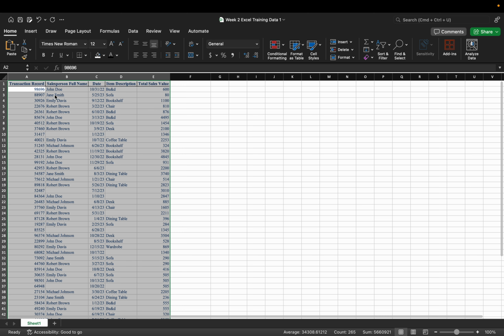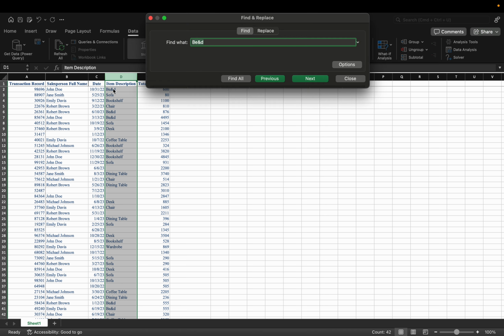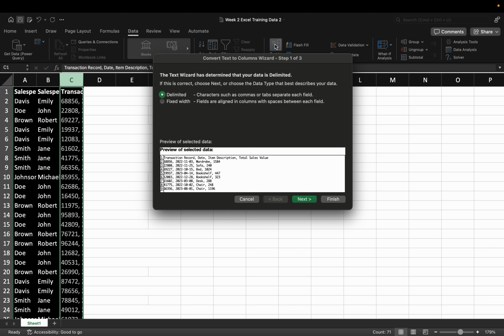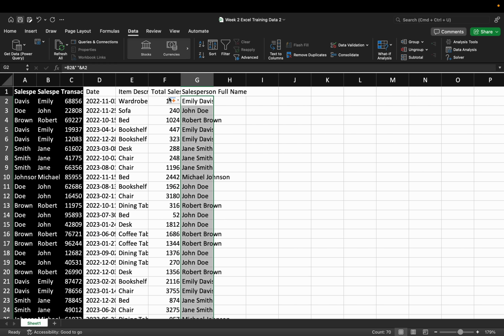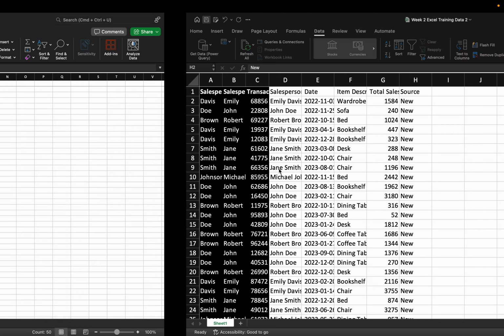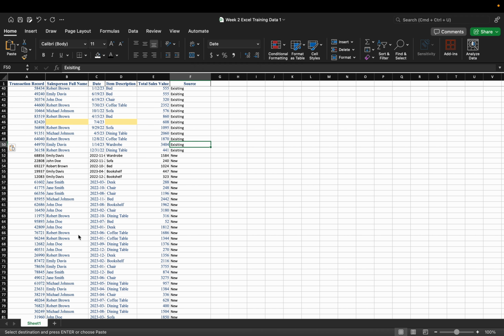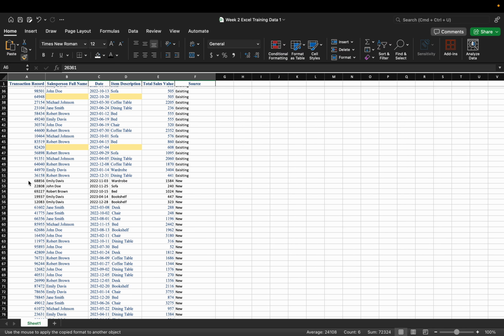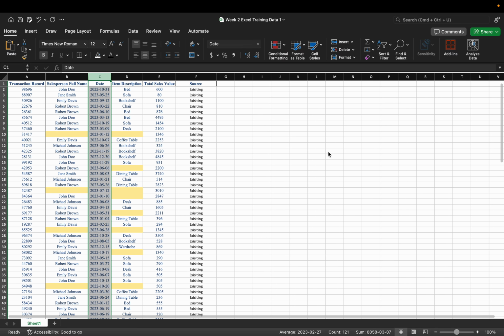UNSW ECON1203 Week 2 Excel Video